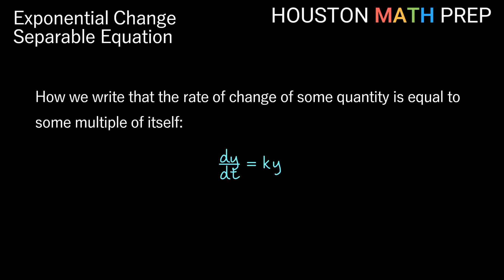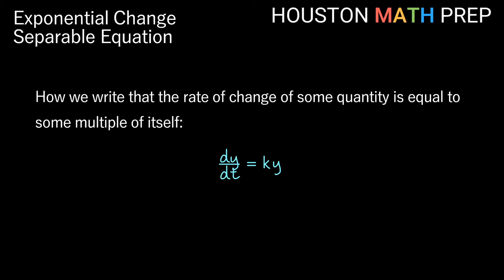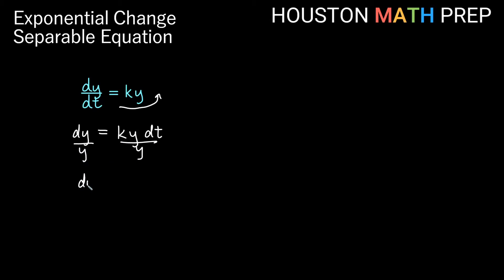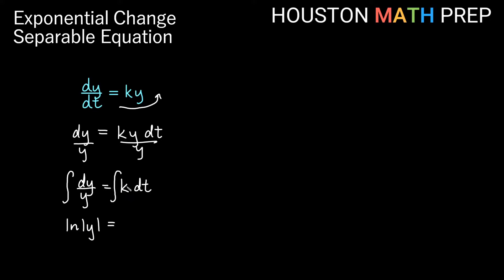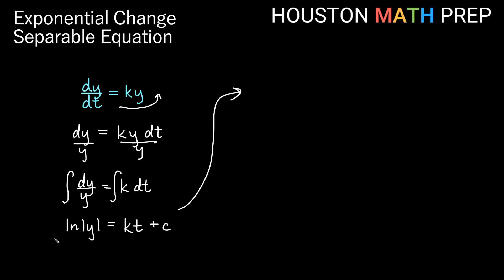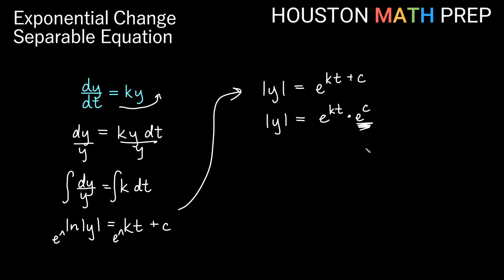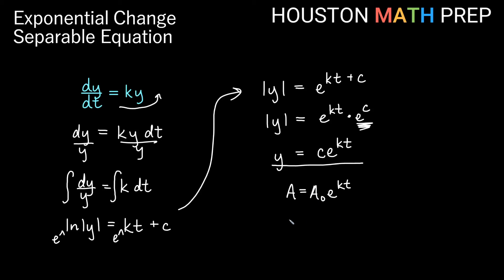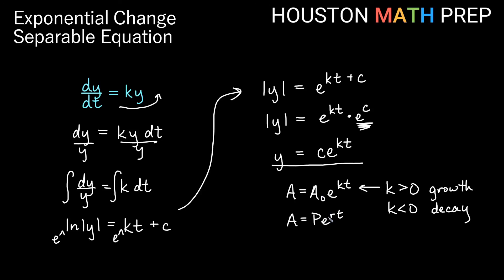Exponential Change (Separable Differential Equations)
This differential equations video explains exponential change using separable first order differential equations.  We convert the meaning of exponential change into the equation, and then find the general solution.  At the end, we show how our solution matches what we typically expect for the exponential change equation we might see in algebra, chemistry, or finance.  Last we mention that most exponential change is actually logistic.
0:00  Interpreting the differential equation
0:47  Solving the differential equation
3:34  Our solution in different contexts